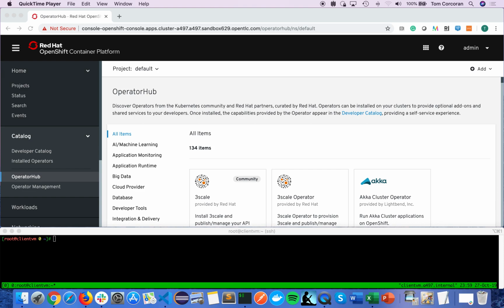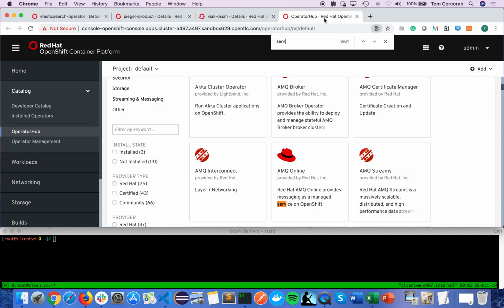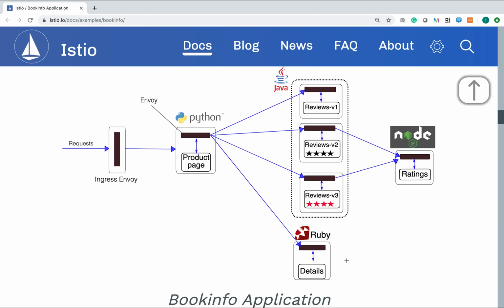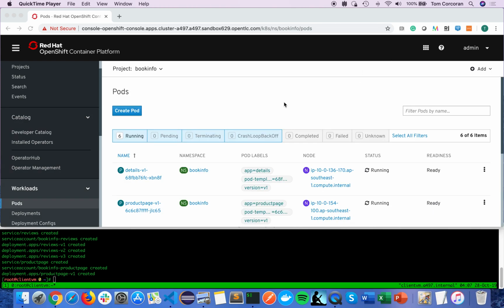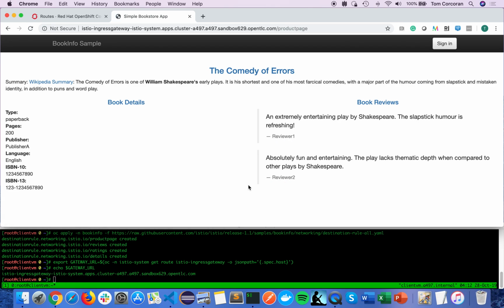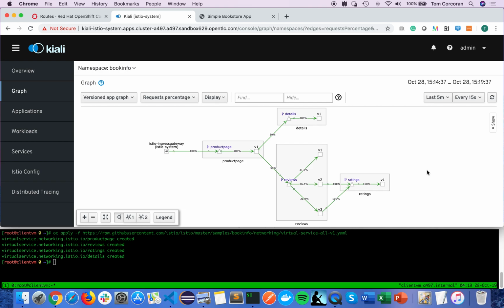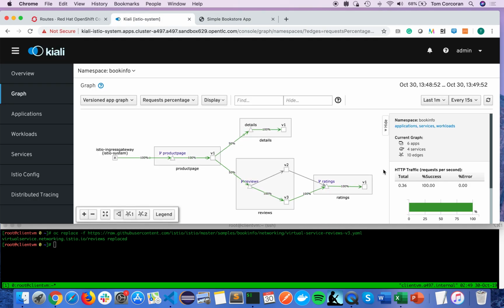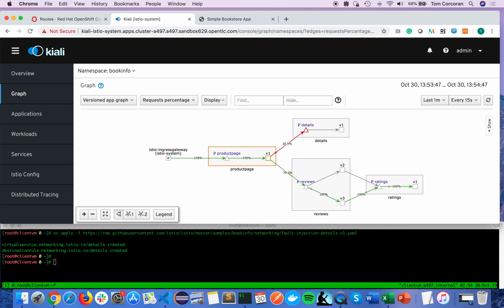OpenShift Service Mesh install and use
Install Red Hat Service Mesh on OpenShift 4 using Kubernetes Operators. See some of its capabilities in action including Canary releases and full injection. Visualise traffic flows using Kiali.